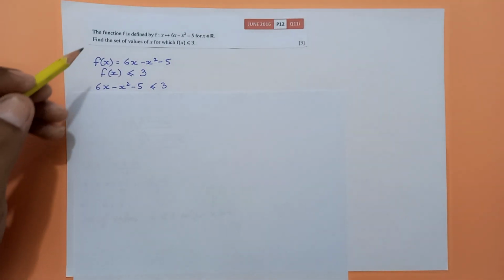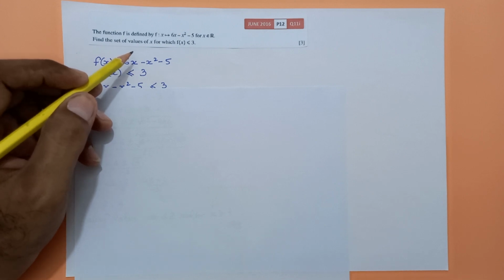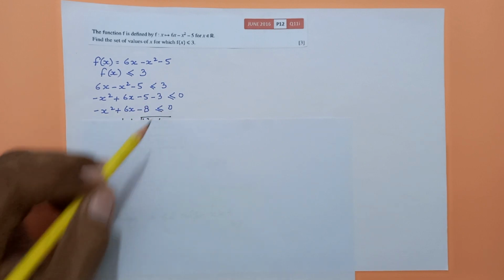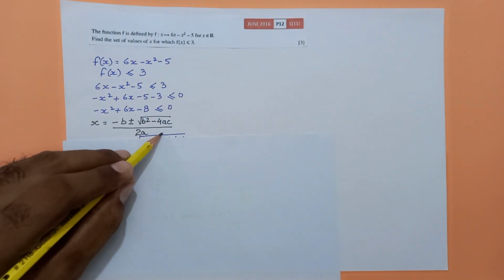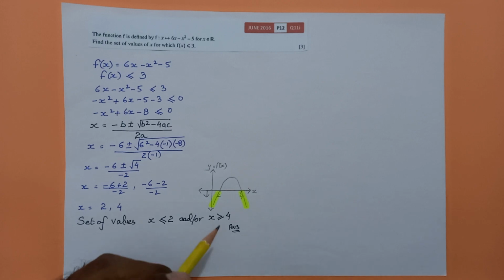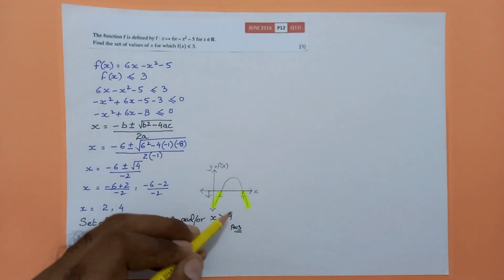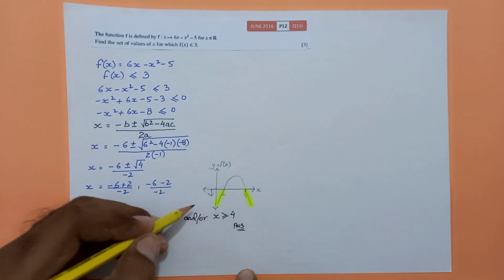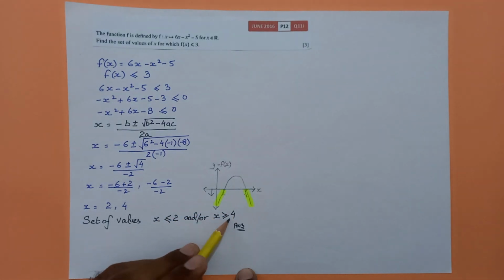9709 Pure Mathematics 1 - June 2016 - Paper 12 - Q11 | CAIE - As Level